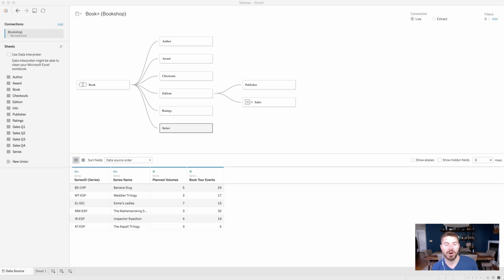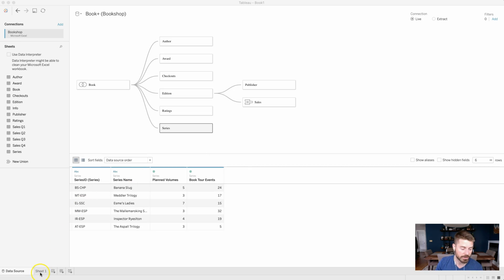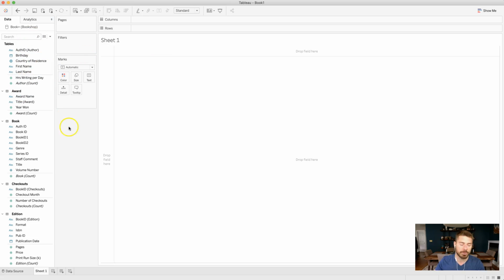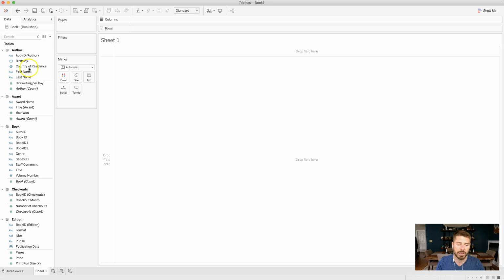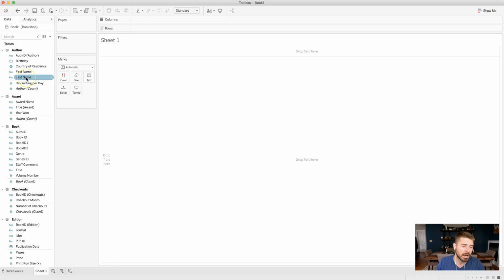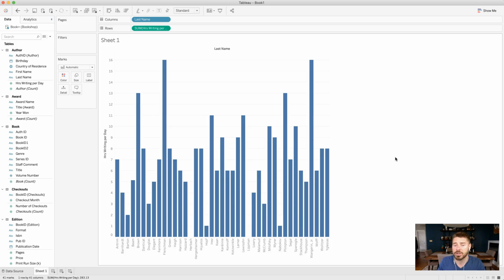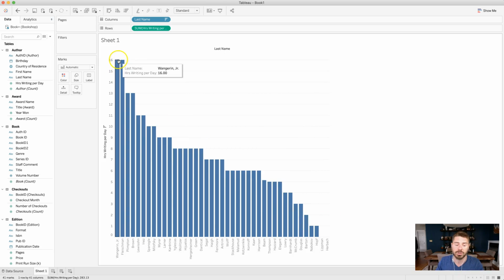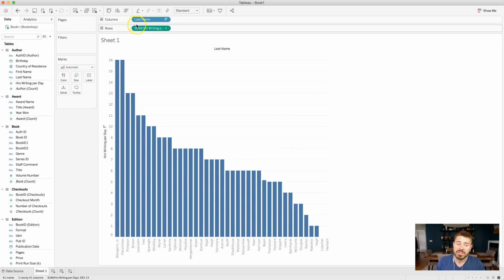Tableau Single Data Sheet Visualizations